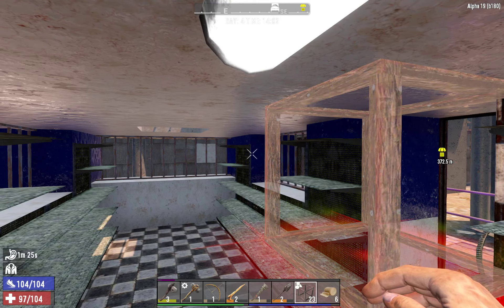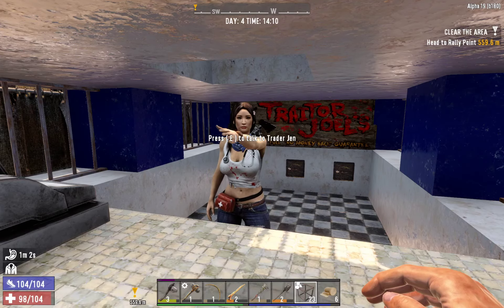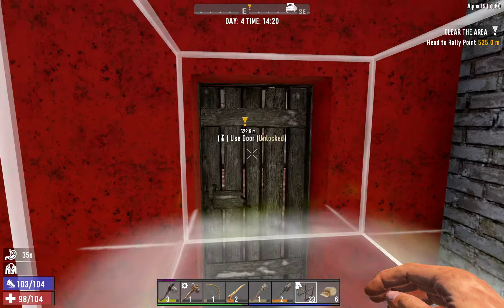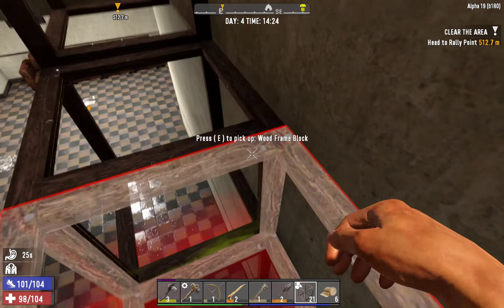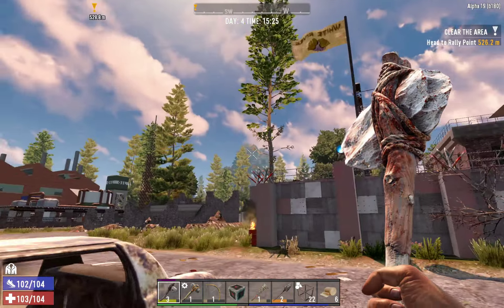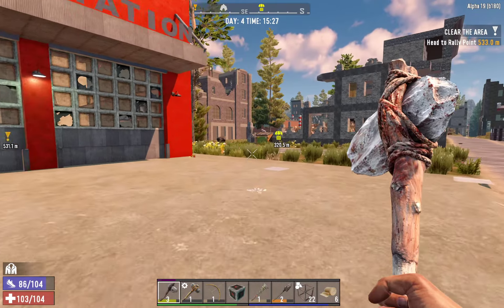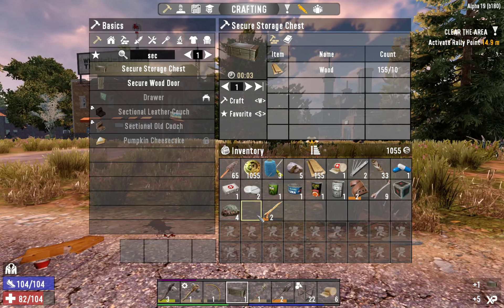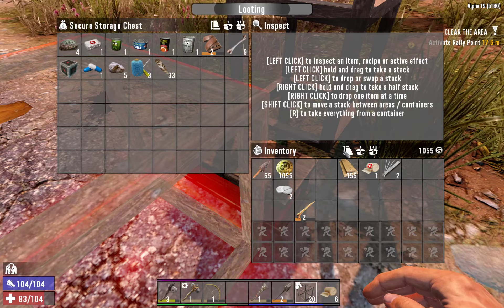7DTD A19 Day 4 Trader Clear Zombies Quest Gas Station3 Part 1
This covers getting the quest, the run to the quest and the clearing of the building.  I *ahem* overstayed my welcome, so rather than run back to the fire station after dark, I'm spending the night in the POI.